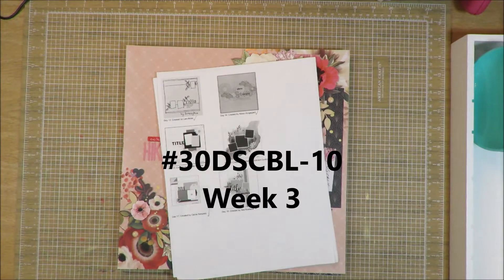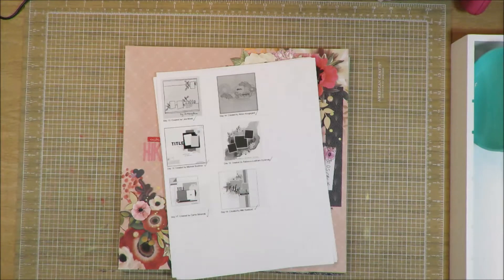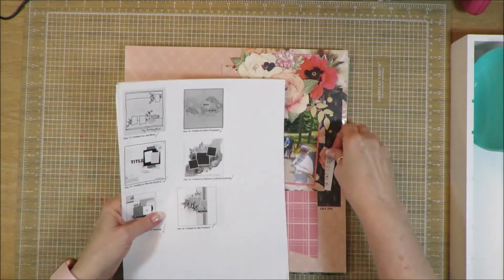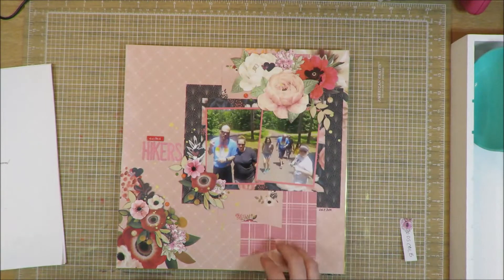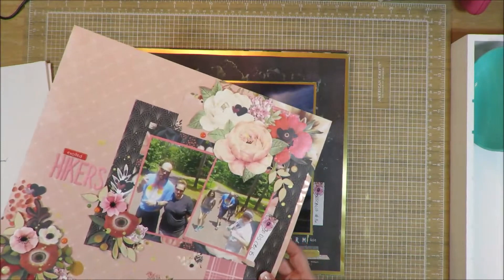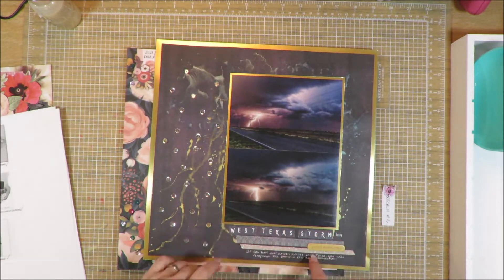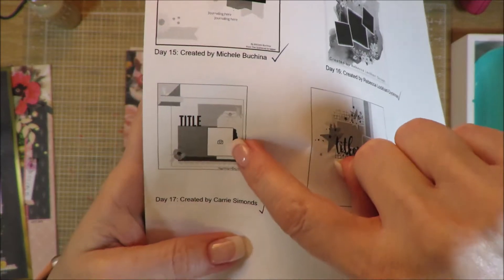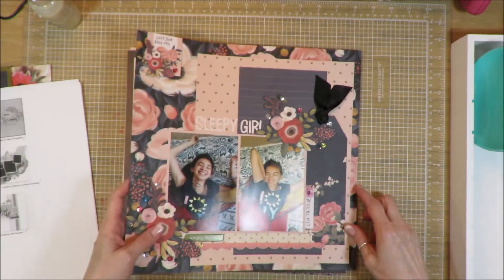30DSCBL 10 // Week 3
These pages were made with 2 separate Counterfeit Kit Challenge Kits, from October 2022 and February 2022. Sketches were from 30dscbl10